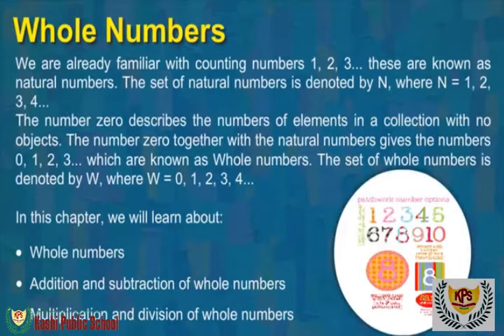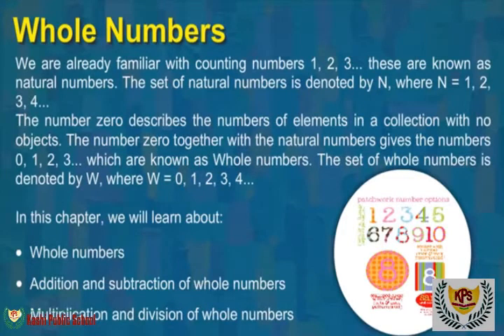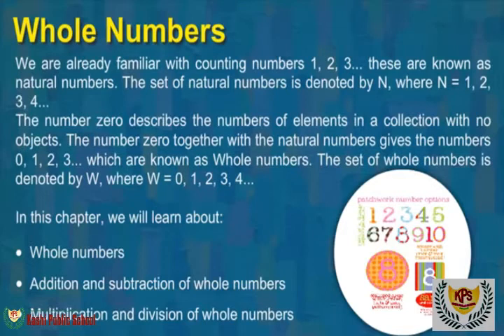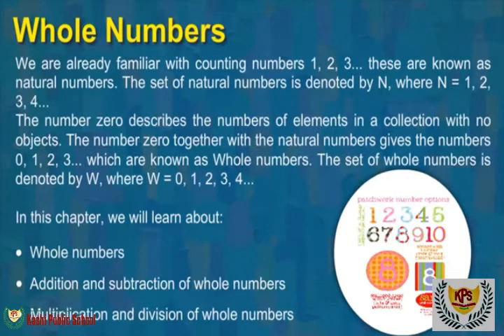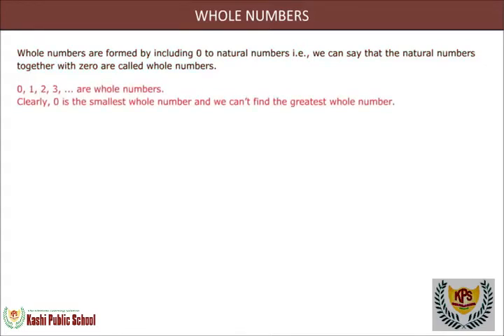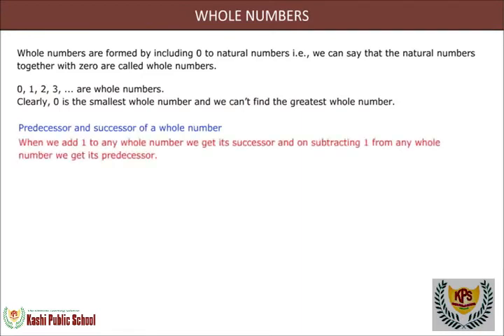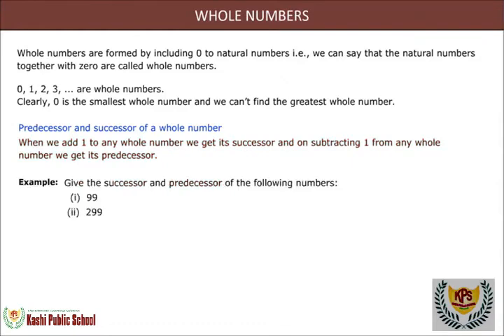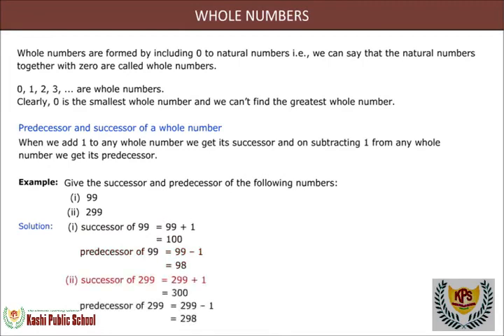Class 6 Whole Numbers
Whole Numbers